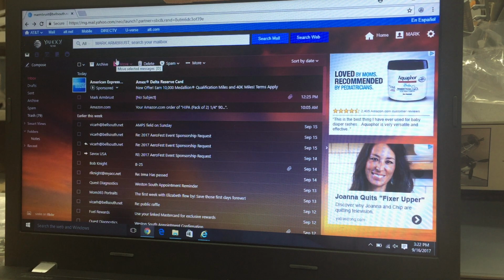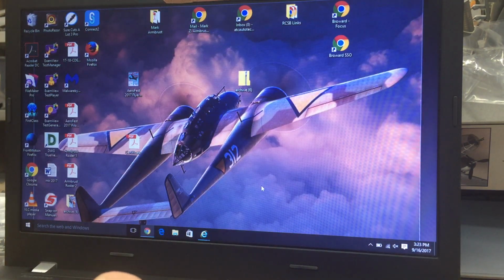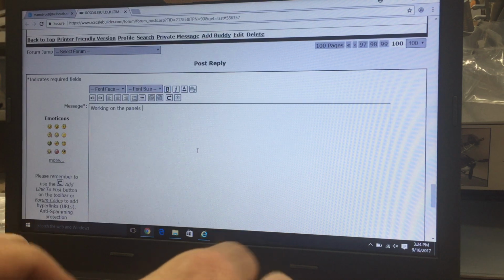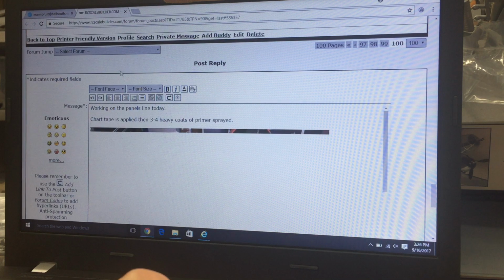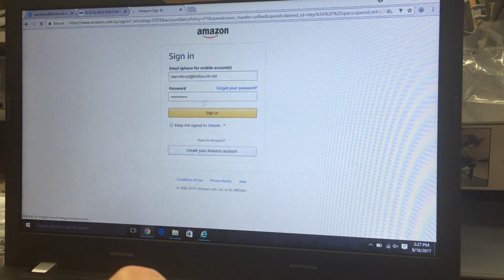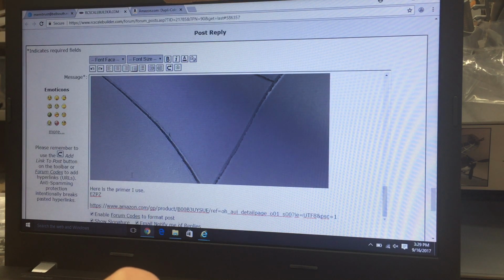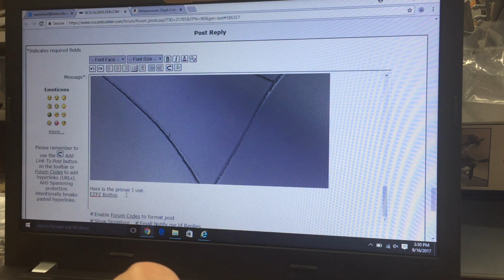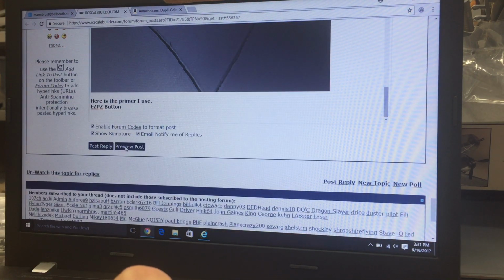Posting on RCSB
I show how to use photo razor to resize and upload pics to RCSB. Also a hyper link is done.